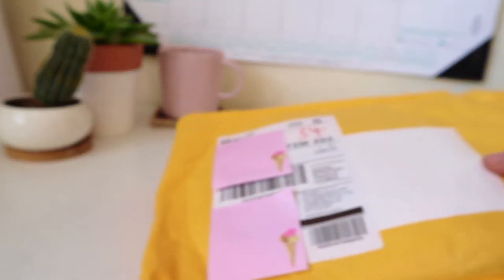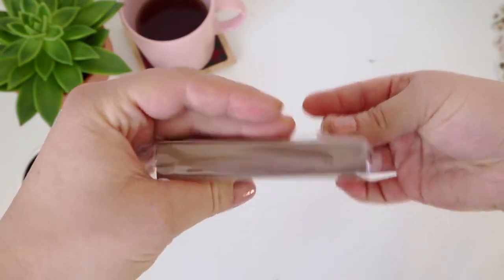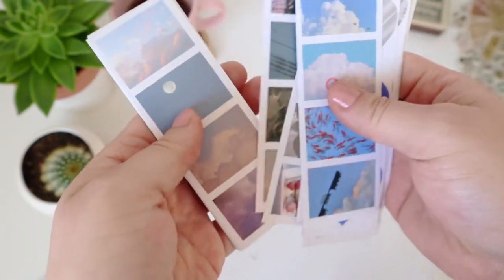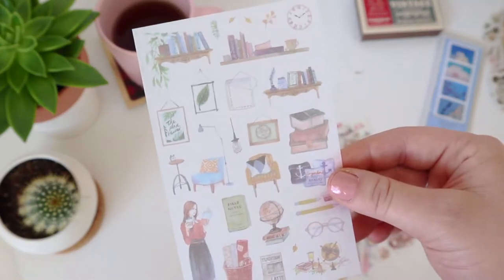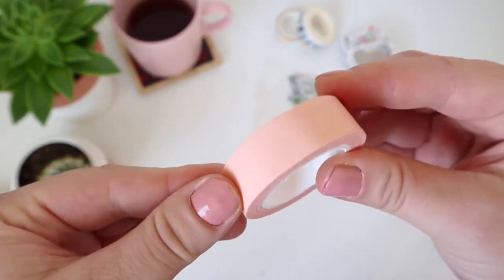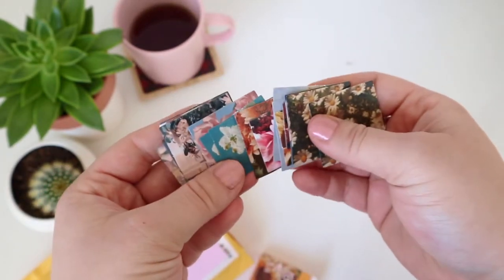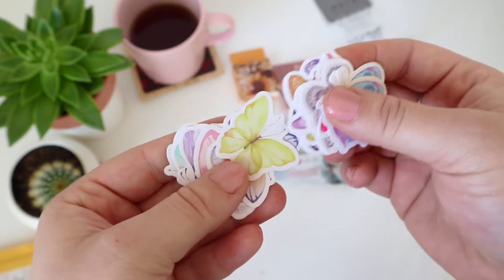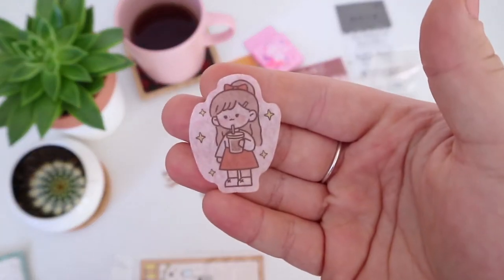Another etsy stationary haul 🌿📦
Since you guys really liked my last etsy stationary haul I decided to make another one.
I love shopping from small businesses such as the ones on etsy and I highly encourage you to do the same!

I hope you guys have an awesome day!

~Polina 💕

✨Etsy Stores in this video:✨

✨Music used✨